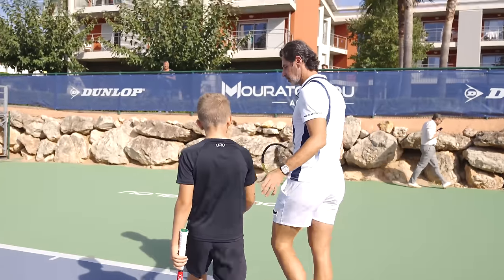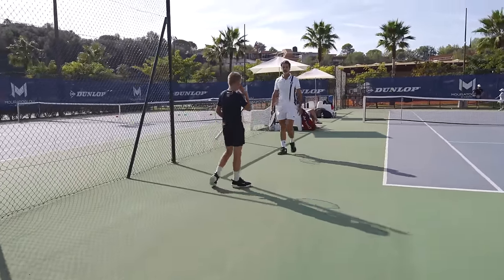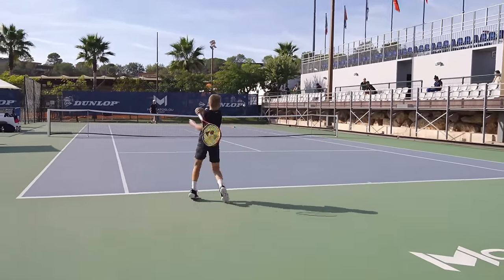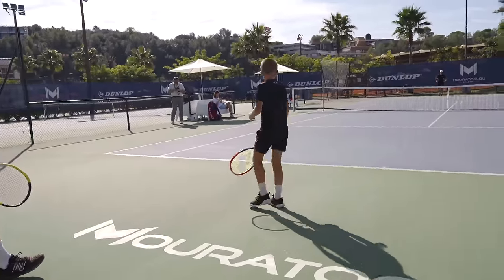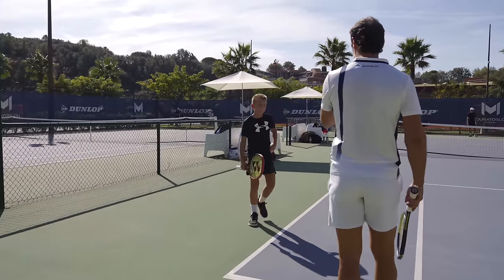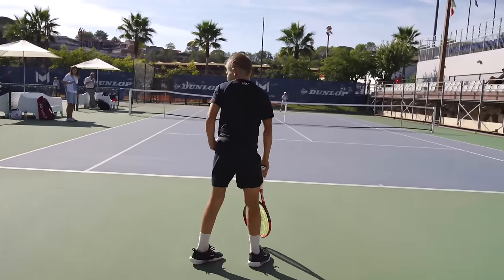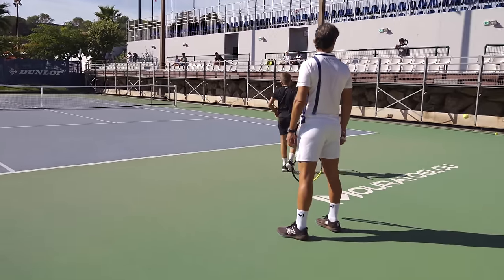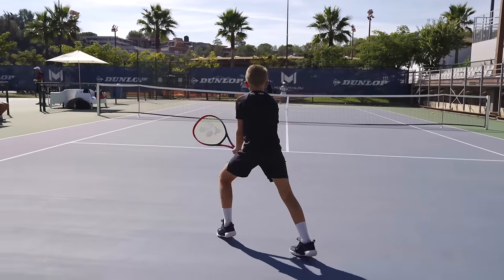Prepare early to improve your game! With Enzo Brito | ONE HOUR TRANSFORMATION EPISODE 9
In this episode, I had the opportunity to work with Enzo, a very promising junior with excellent instinct.

Today, we focused on preparing the body position, footwork and court position early in order to be ready to play the right shot in plenty of time. We also analysed how to cut down the opponent’s angle, pull them out of court position and the importance of attacking the net at speed to put away volleys.

We put this into action across a series of rallies practising each area, with Enzo ending the session putting all these elements together in one rally - which he won!

Watch this video if you too want to learn how to prepare early for each shot, ensure optimal court position and attack the net successfully during match play.

Chapters:
0:00 - Introducing Enzo
01:40 - Opening your shoulders to the forehand
03:30 - Pulling your opponent out wide, then finishing down the line
06:25 - Move forward to hit on a short ball
07:35 - Get prepared early to make time
09:00 - Putting this into practice in a competitive rally
12:20 - Following into the net in the forecourt
13:25 - Move forward and attack on a high, short ball
14:10 - Accelerate through the groundstroke
14:50 - Staying on top of the baseline to protect against the drop shot
15:40 - How do you feel preparing early?
17:00 - Playing high and central to deny your opponent an angle
17:50 - Finding a way to come in when pushed deep in the court
19:30 - How to be ‘King of the Net’
21:30 - Sprinting to the net to attack the volley

THE COACH
Patrick